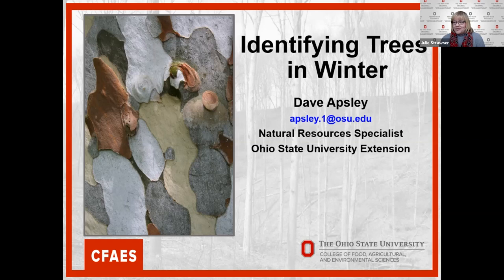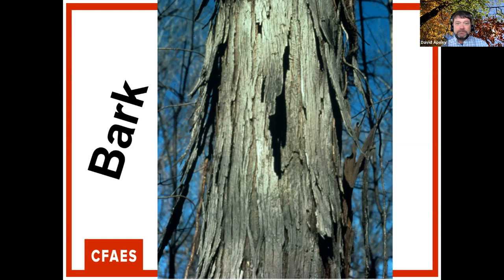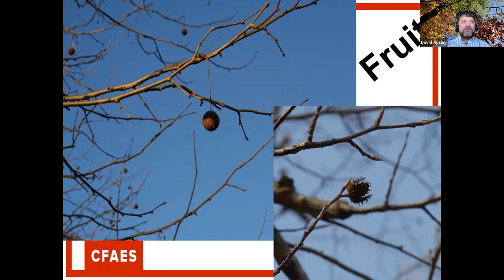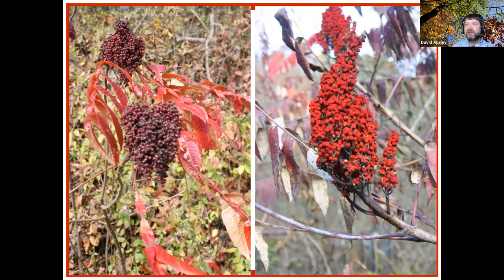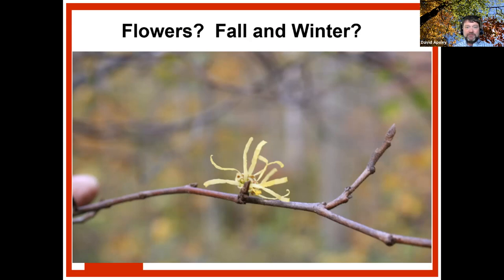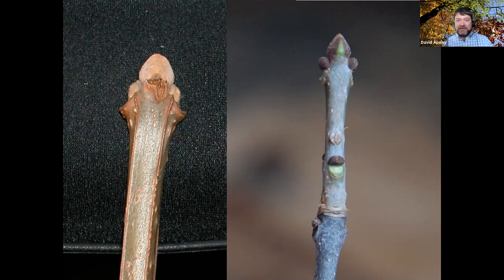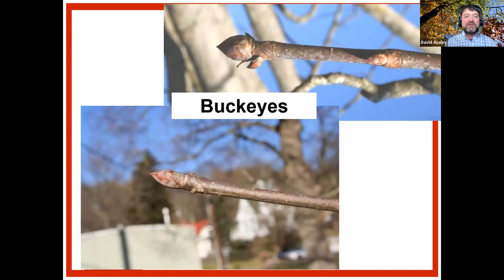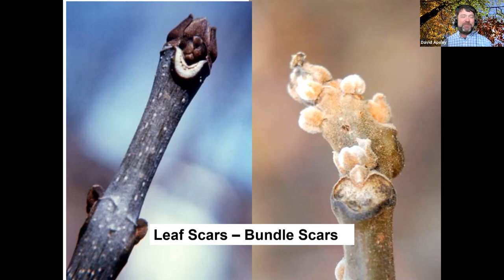Winter Tree Identification virtual DAY in the WOODS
November 2020 recording of the Winter Tree Identification virtual Day in the Woods with Dave Apsley, OSU Extension and Jim Downs, Hocking College.

Fall is in the air, and many of the trees in Southeastern Ohio have already shed their leaves. This makes tree identification more difficult, but there are still many clues that you can use to identify trees in their leafless state.

Dave Apsley (Ohio State University Extension) and Jim Downs (Hocking College) will provide you with the information and tips to help you to differentiate among the variety of trees on your property in the coming winter months.  Participants in this program will:

•  Learn to use bud and twig characteristics to identify trees
•  Become familiar with many tree fruits like acorns and other clues that can be found on the ground
•  Begin to develop an eye for bark to aid in winter tree identification